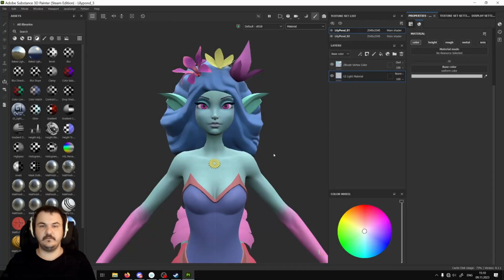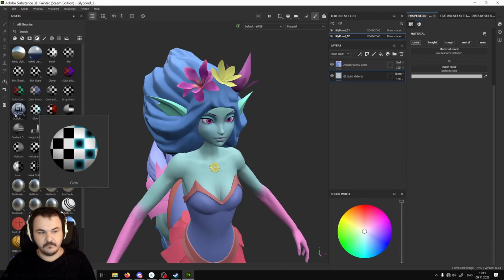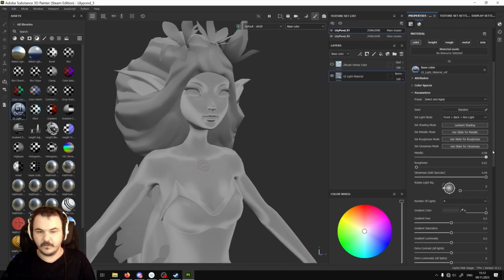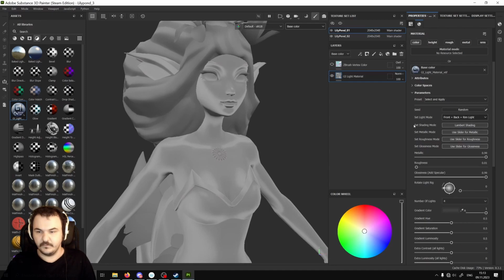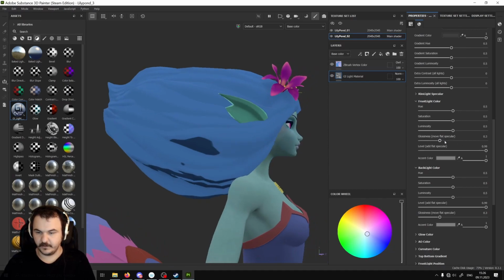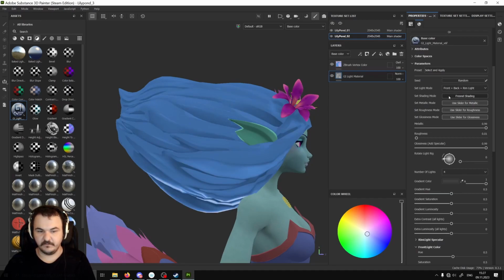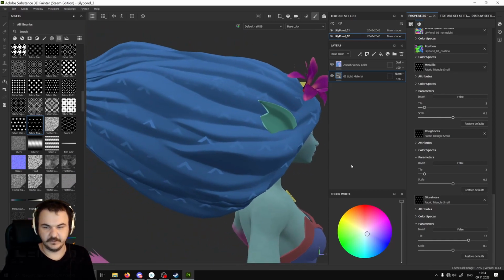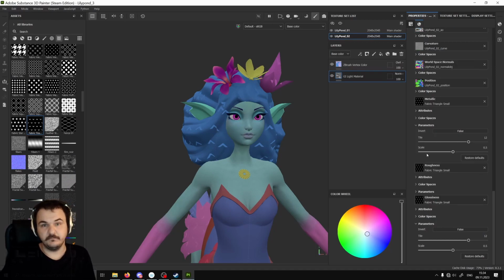Global Illumination Light Material. Video tutorial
This is a tutorial video about my handpaint texturing tool for Substance 3D Painter
Hello everyone. This tool is a free update for my previous tool . I finally fixed all bugs and simplified workflow for handpaint and anime texturing via classic Metallic, Roughness and Glossiness sliders for classic (lambert) and refractive (fresnel) surfaces.